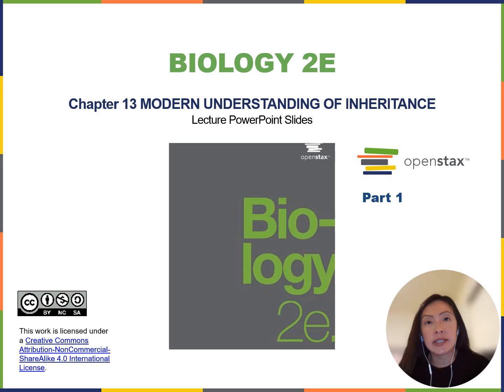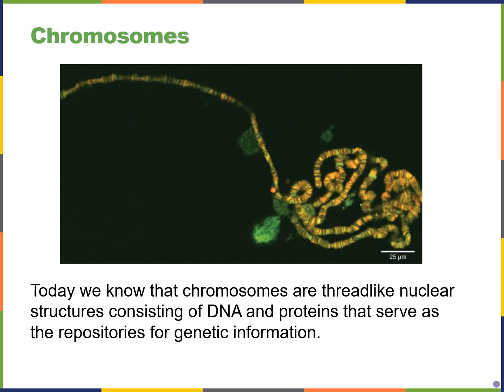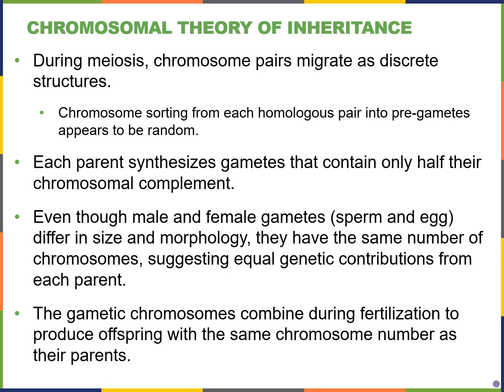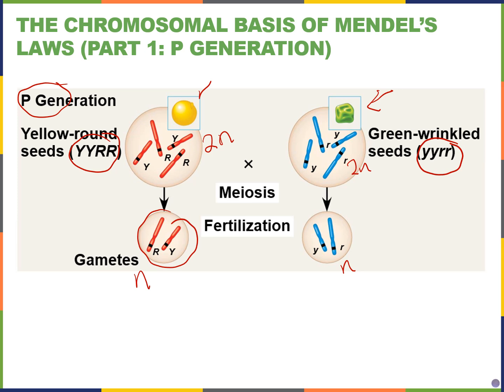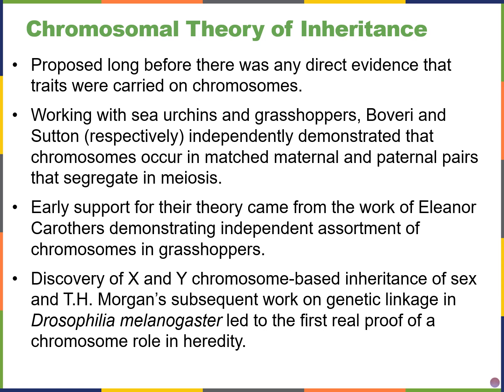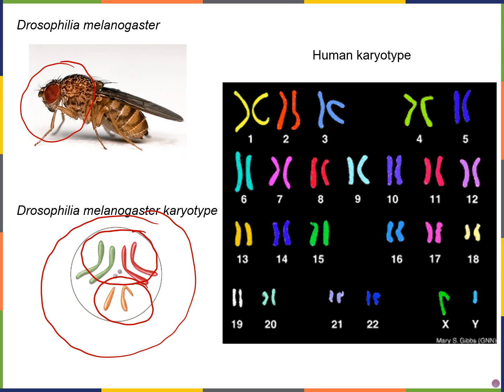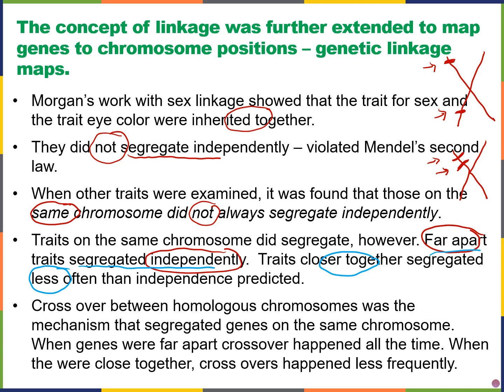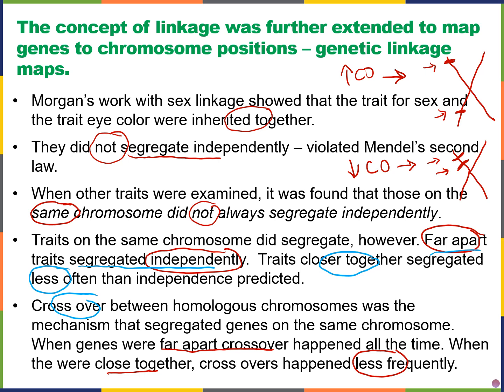Biology2E Ch13 MChen Lecture Video Part1